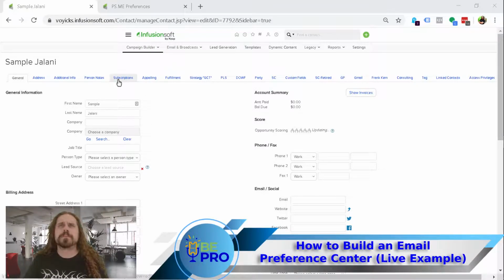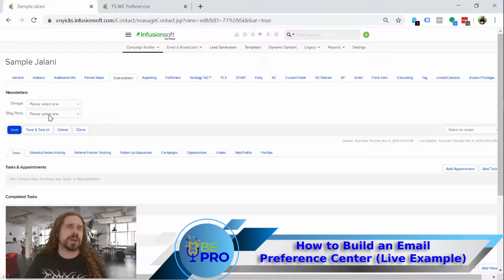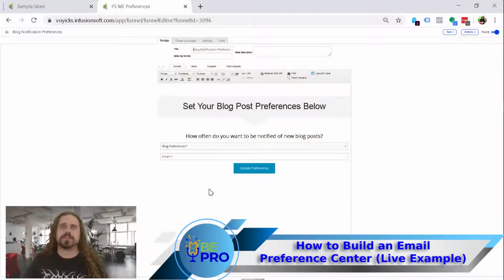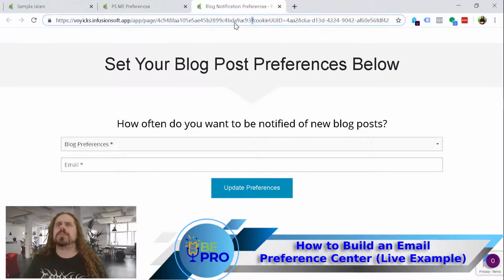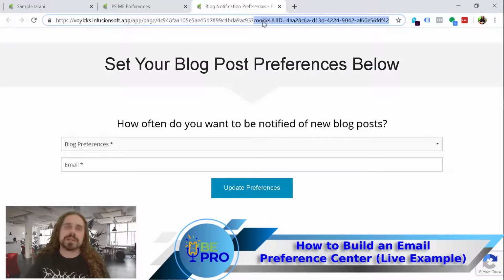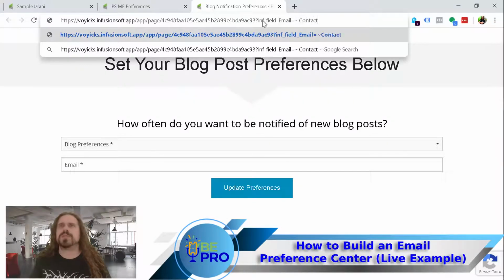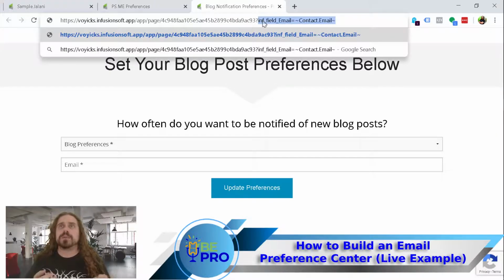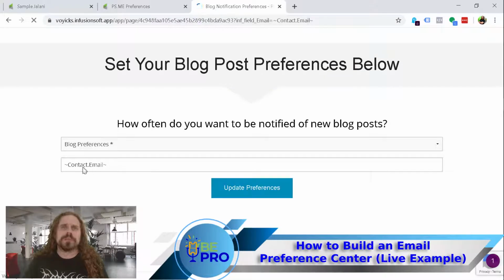How to Build An Email Preferences Center (Live Example) With Any CRM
Giving people a way to self-admin their email preferences is easy, and highly recommended.

In this video, I cover the strategy on how to build an email preferences center with a live example, in my Infusionsoft account. Don't let that discourage you though because, strategically, you can build a preferences mechanism with any modern CRM.